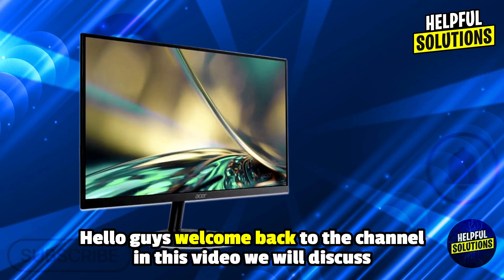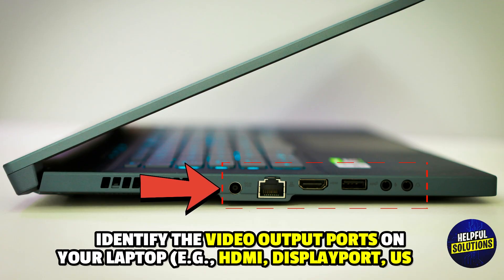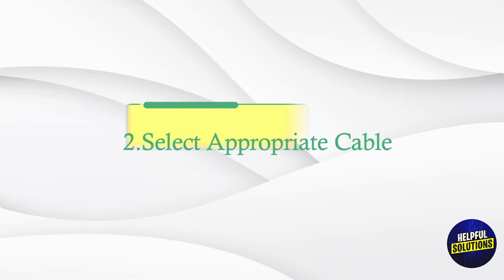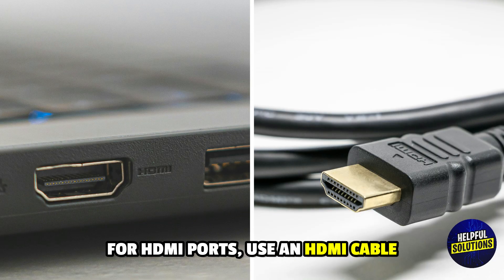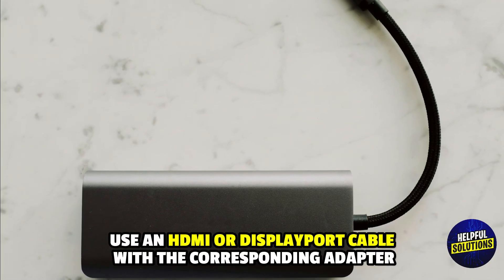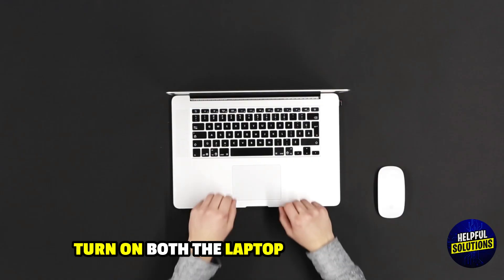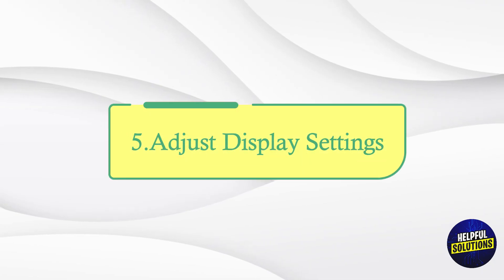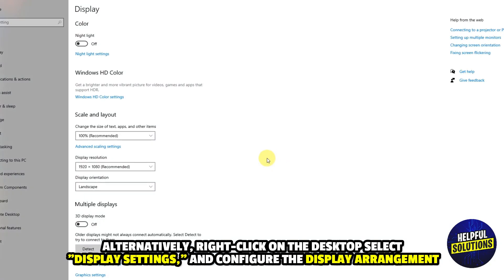How To Connect Acer Monitor To Laptop (How To Setup And Use Acer Monitor With Laptop)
How To Connect Acer Monitor To Laptop (How To Setup And Use Acer Monitor With Laptop). In this video tutorial I will show you how to connect Acer monitor tp laptop.